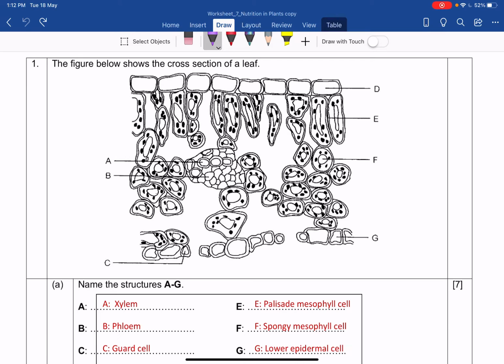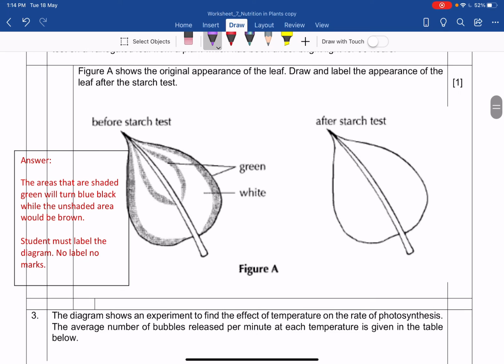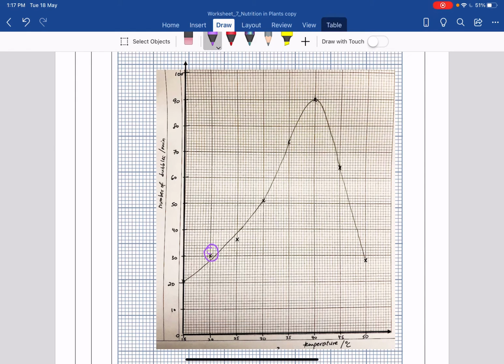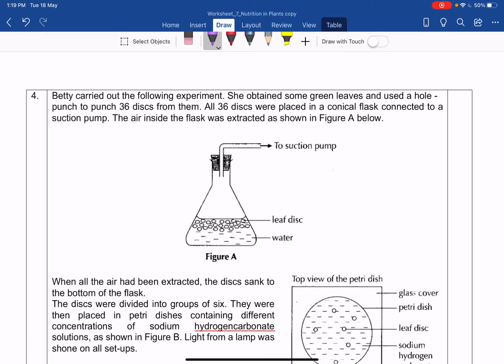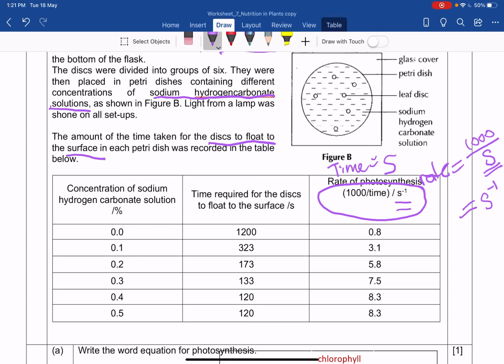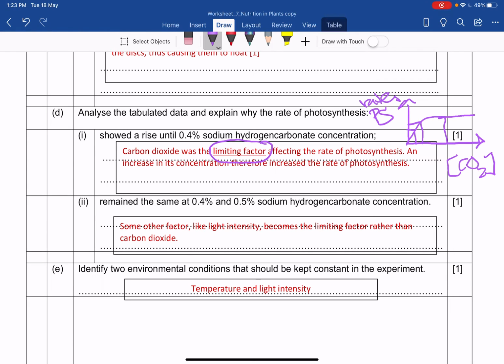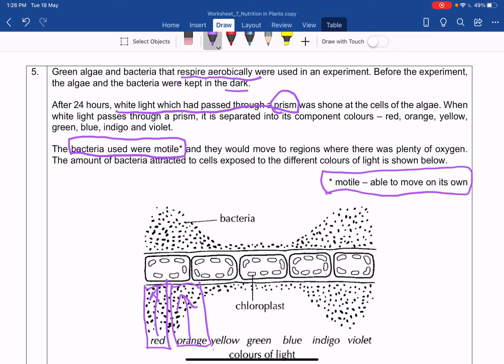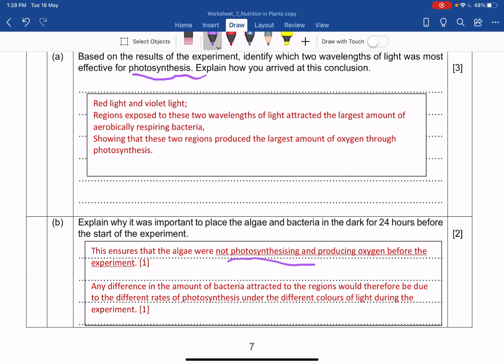Nutrition in Plants WS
2021 S3 HBL